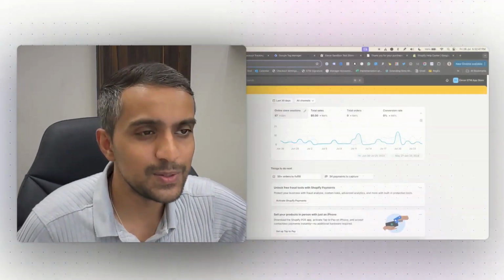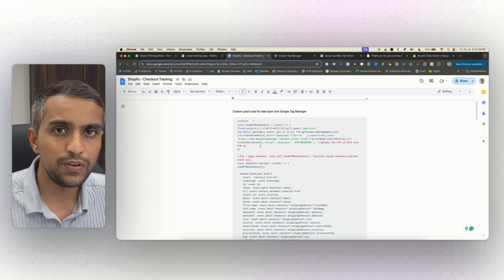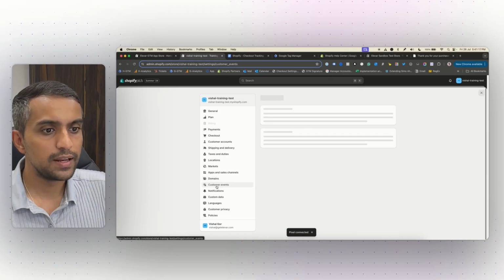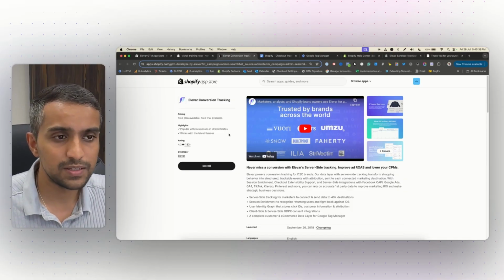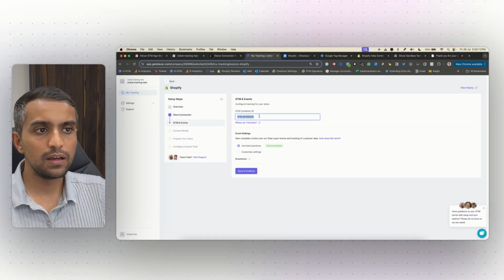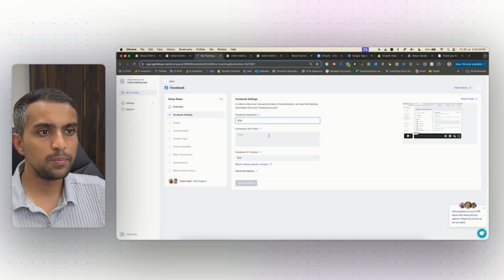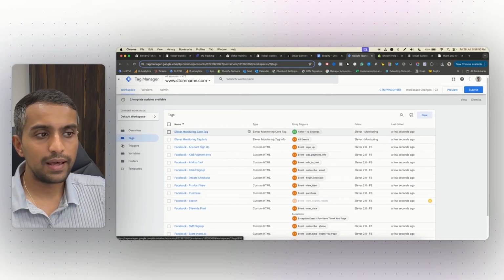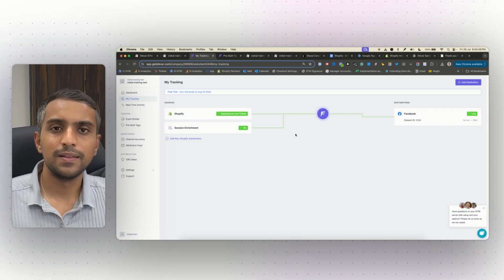How to Load GTM on Shopify Checkout and Thank You Pages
Protect Your Shopify Tracking

Shopify is removing checkout.liquid from the Thank You and Order Status Pages on August 28, 2025.

Cutting off your ability to load tracking scripts directly.

Vishal Gor, Director of Services at Elevar, breaks down how to maintain your tracking using Shopify’s new Customer Events framework.

This walkthrough gives you the clarity (and code tips) you need to make a smooth transition.

Need a text version?